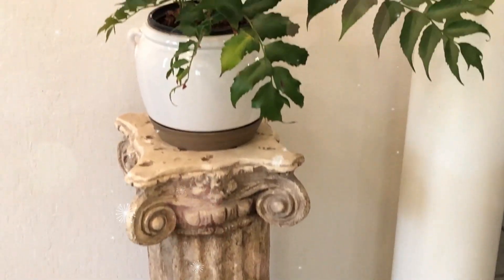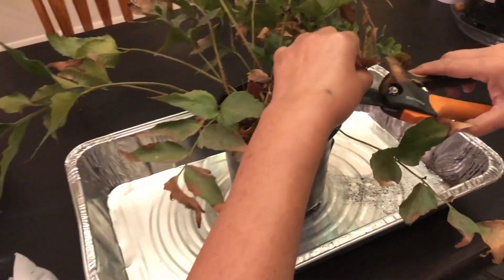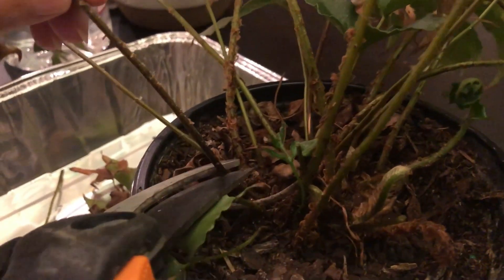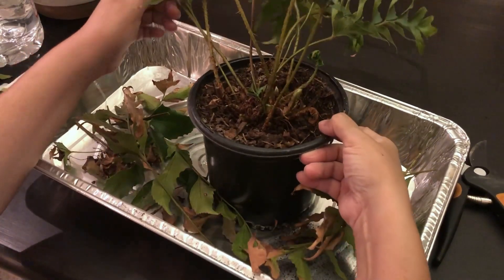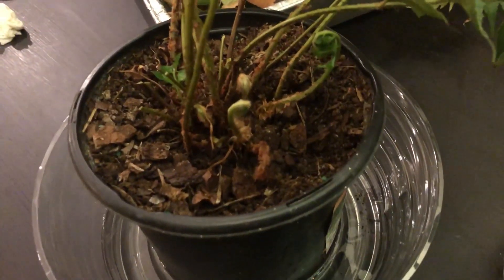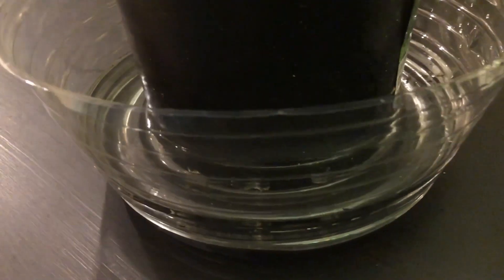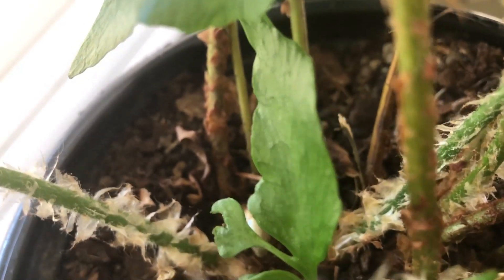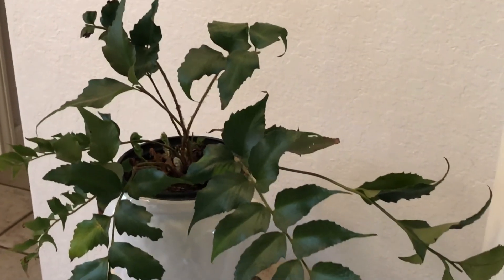Japanese Holly Fern Care 🪴🌿 (Pruning, Tips and Troubleshooting)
Today we will talk about the beautiful Japanese Holly Fern, I'm giving my poor plant some care, and helping it get better.
Cyrtomium, commonly known as HollyFern, is a group of over 30 species that are native to Asia, Africa, and Oceania. Over here in the US Only four species are commonly available to gardeners
Cyrtomium falcatum, Cyrtomium fortunei, Cyrtomium macrophyllum, and Cyrtomium caryotideum.

to help this little channel bloom! 🌿
Thanks for visiting and 🌻 Happy planting everyone! 🌷

If you read all the way to here, you are awesome! (ﾉ◕ヮ◕)ﾉ*:･ﾟ✧♥

0:00 Japanese Holly Fern Care
0:12 Different types of Holly Ferns
0:29  Story of my Fern
0:45 Does Holly Fern likes sun or shade?
1:07 Can I leave my fern outside?
2:08 Why are my Fern leaves turning brown?
2:54 Should you cut off the brown leaves in my Holly Fern?
3:34 How much water to Holly Ferns need?
4:13 Use plant vitamins
4:29 Putting my Holly Fern in a pretty pot after pruning
5:26 New frond leaves in the Japanese Holly Fern
5:58 How do you revive a browning fern?